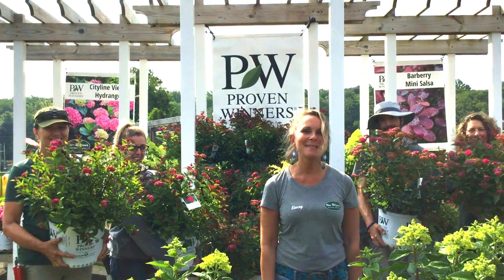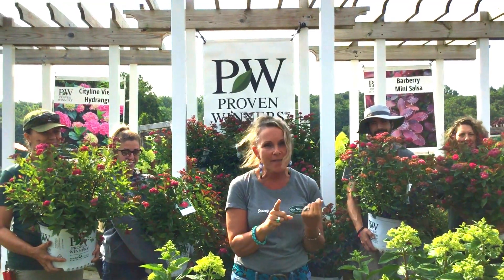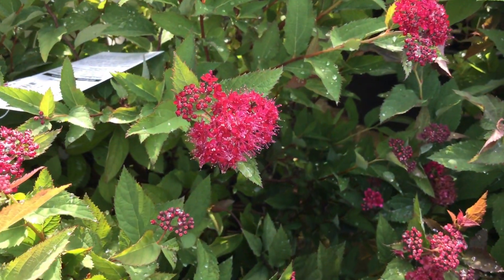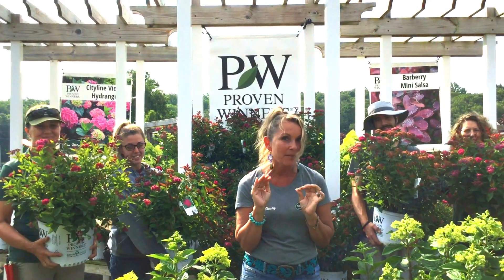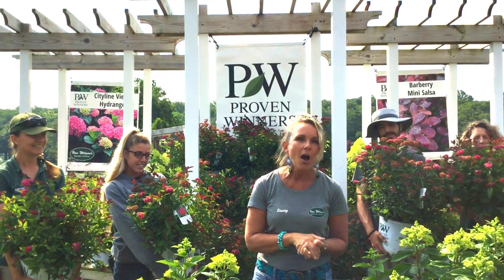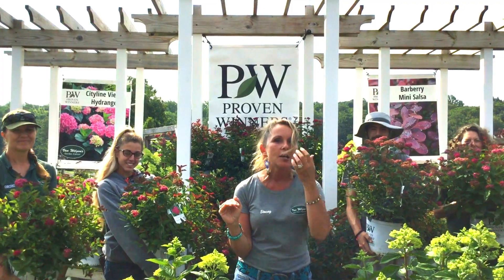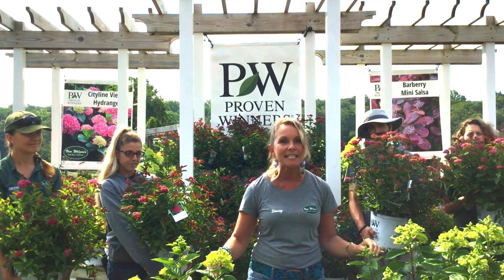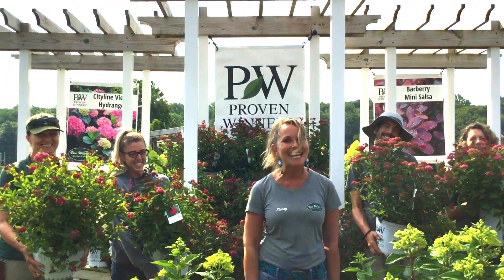Plant of the Week: Double Play Doozie Spirea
Stacey joins a few other members of the Van Wilgen's crew to share what we love about this week's Plant of the Week. What's not to love about Double Play Doozie Spirea? It produces beautiful foliage throughout the year, it's incredibly long-blooming, deer resistant and low maintenance!